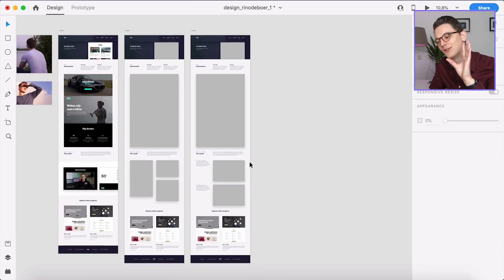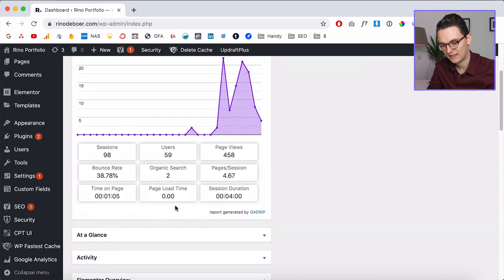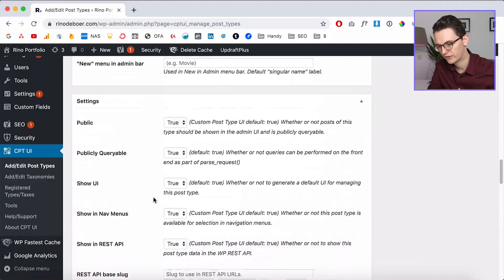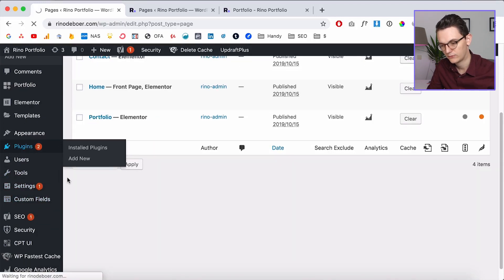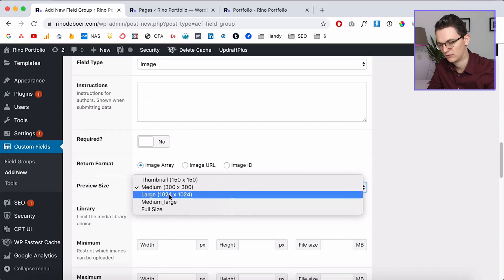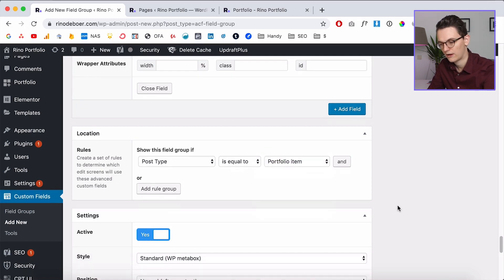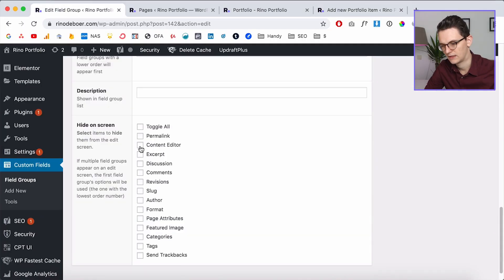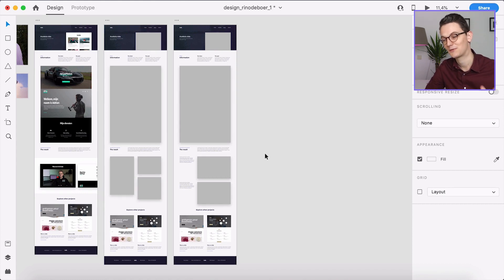Creating Custom Post Types With ACF and CPT UI for my Portfolio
He guys, another video in this series where I've prepared the backend of Wordpress for my dynamic portfolio website with ACF and CPT UI. This video is part of a series where I build my portfolio, so not a regular tutorial. I just want to take you on this website portfolio journey. I hope you learned something from it.